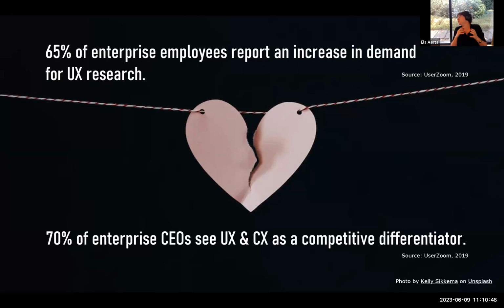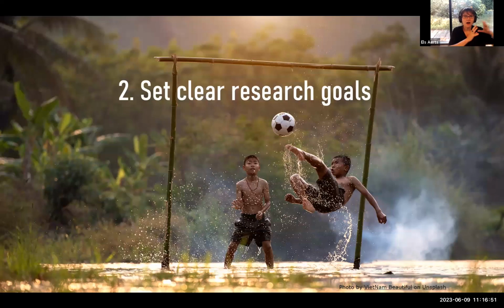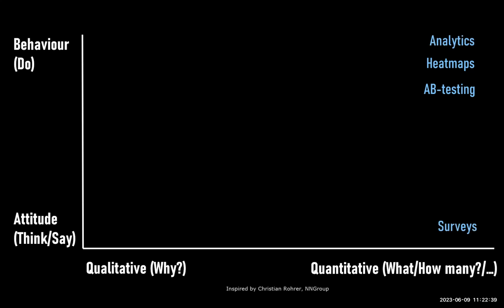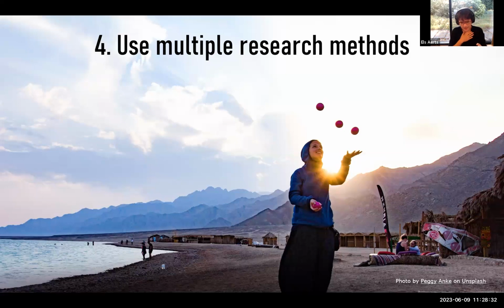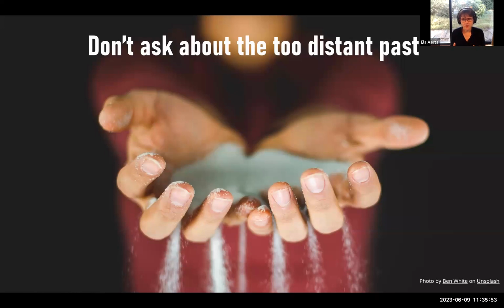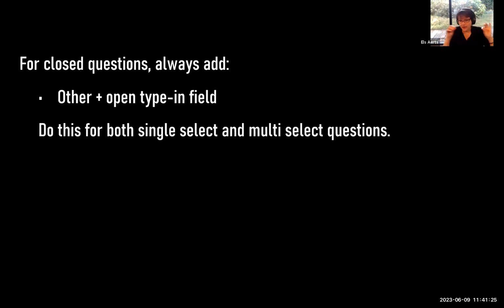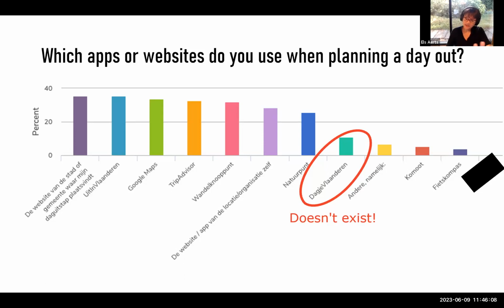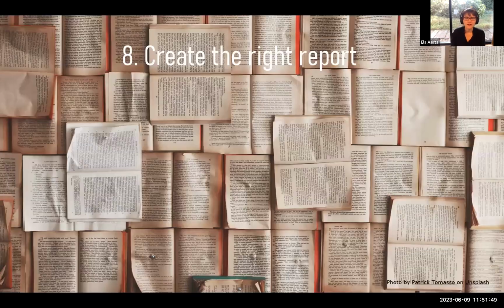TLC: The Good, the Bad and the Ugly of User Research with Els Aerts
Everybody loves data. And rightfully so. The right data helps you make better decisions.

But the wrong data? Well, that’s a totally different story… Poorly designed or executed user research produces wrong data. And consequently leads to bad decisions.

In this session, Els highlights the most important pitfalls to be aware of when doing user research.

Find the conversation helpful? Enjoy the recording? Want to join the next conversation live or join the conversation on the TLC Slack before then? Just read and sign the TLC Code of Conduct and we'll get you all set up! You can find the form and more on the TLC

Join the TLC & you, too, can Join the Conversation!

Already a member, but know of others who may benefit from this conversation who aren't yet TLC members? Invite them to join!